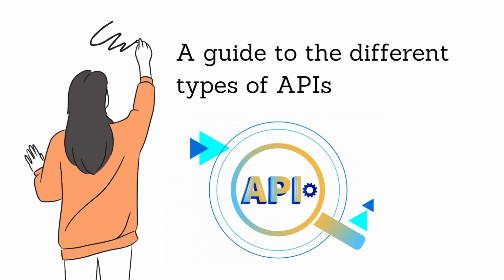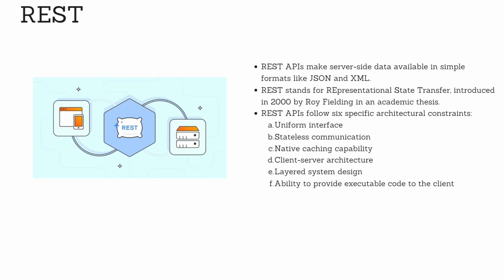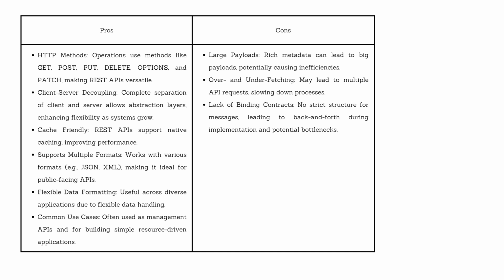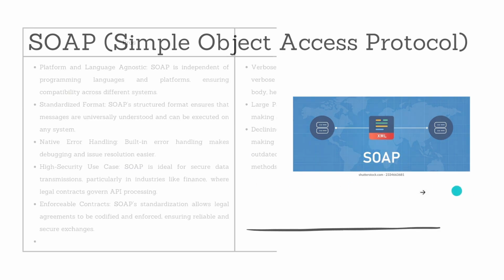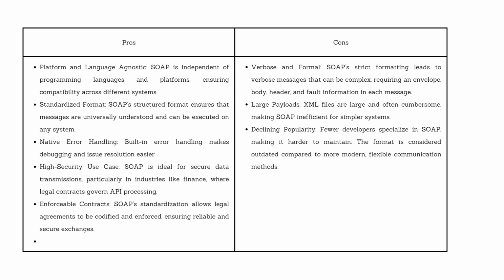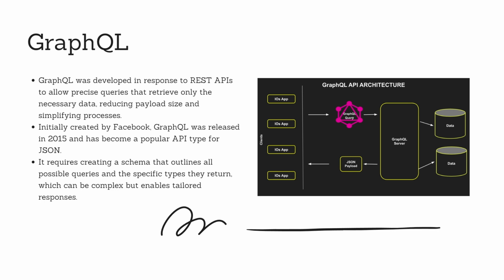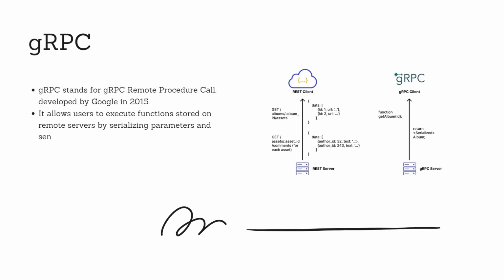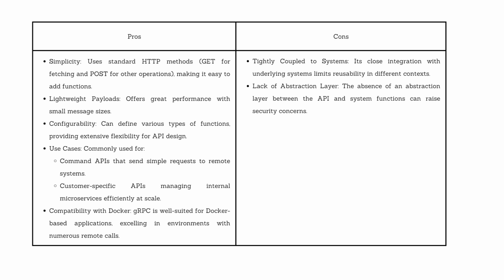🌐 Understanding APIs: Exploring Different Types and Their Uses 🚀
In this video, we dive into the fascinating world of APIs (Application Programming Interfaces)! 🌟

 Discover the various types of APIs, including REST, SOAP, GraphQL, and more. 📊

 We'll explore their unique characteristics, use cases, and how they enable seamless communication between software applications. 💻✨

 Whether you're a beginner or a seasoned developer, this video will help you understand the significance of APIs in modern software development.